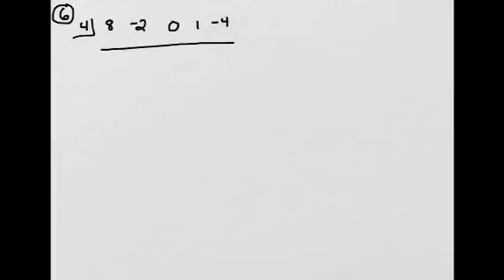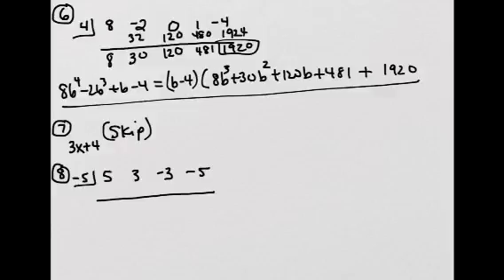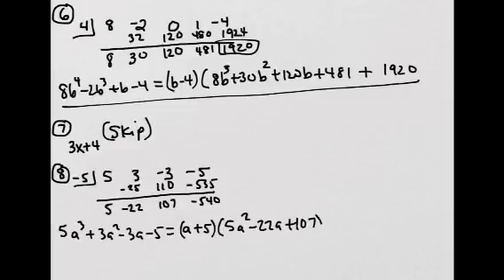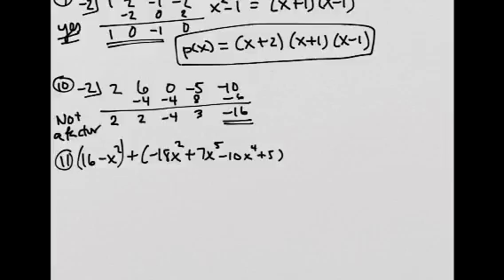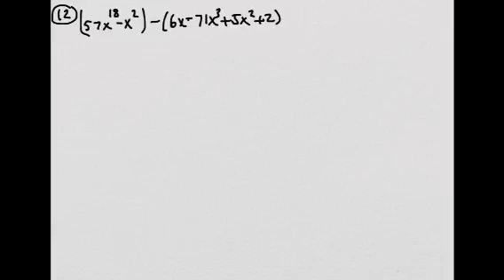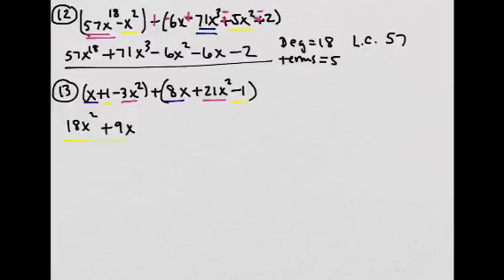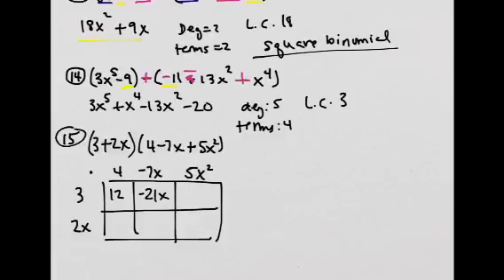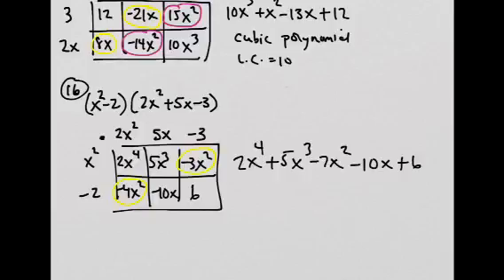IM3 A33 #6-16